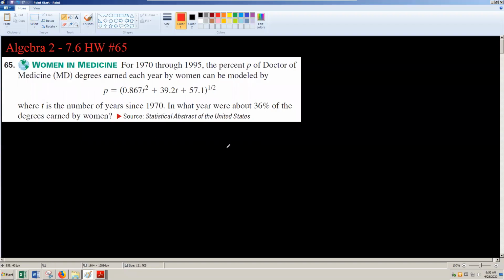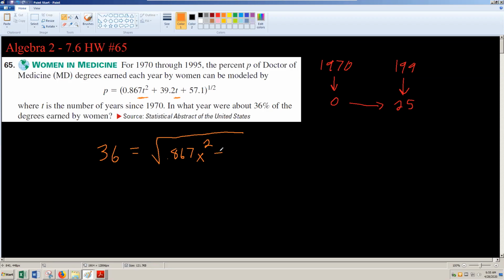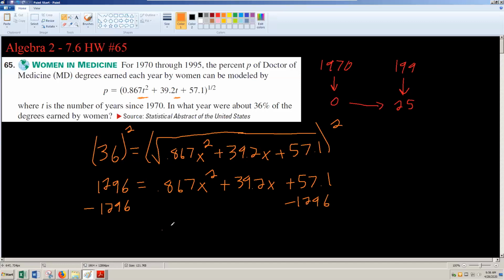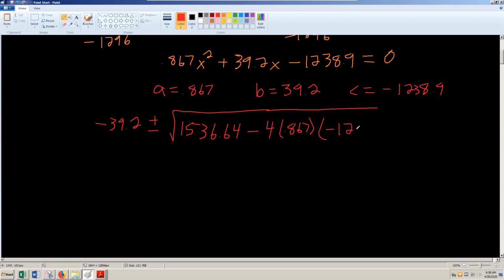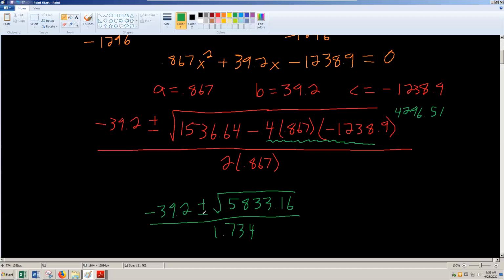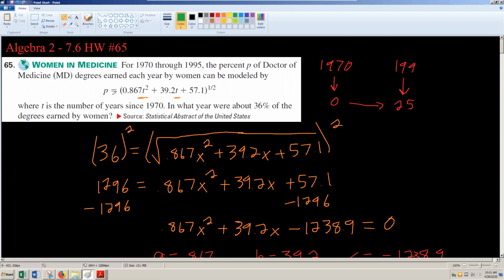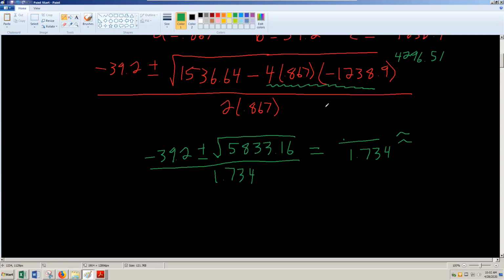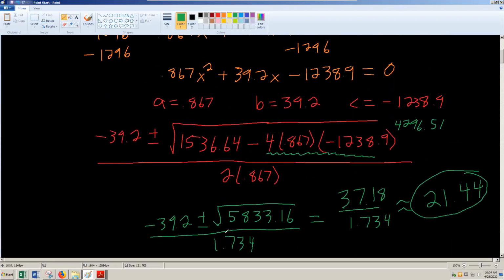Algebra 2 - 7.6 - HW (Solving Radical Equations)